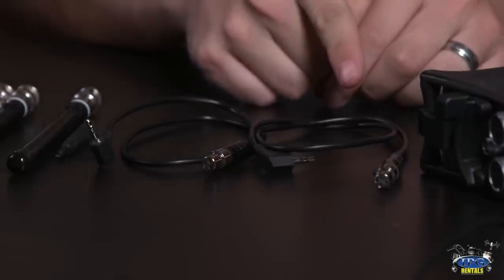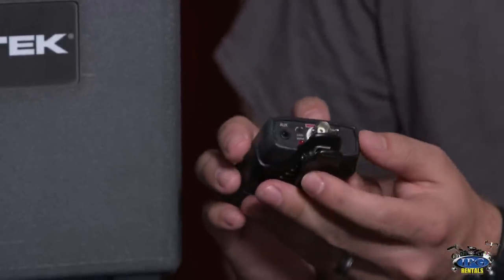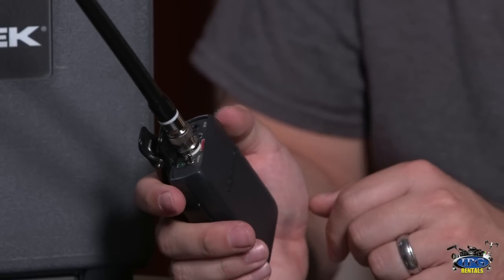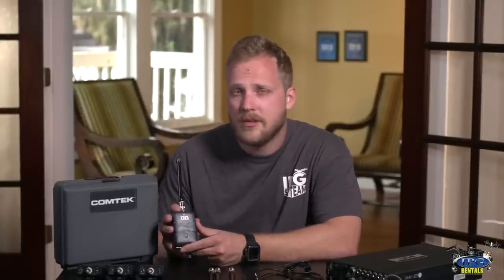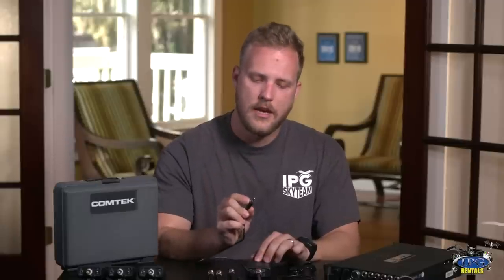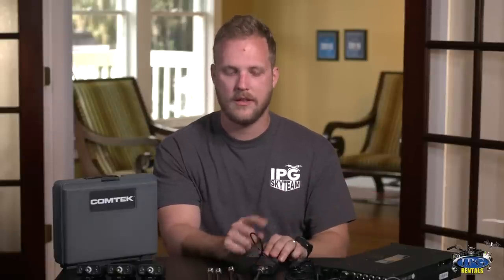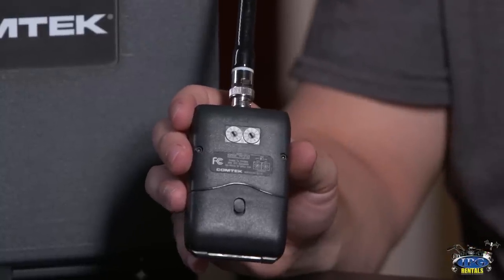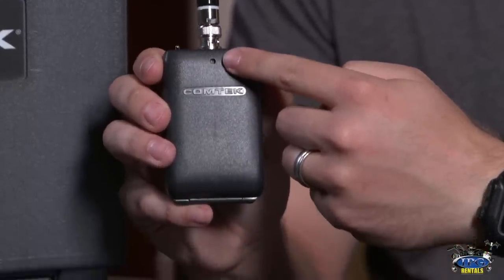Camera Rentals | Comtek M216 Tutorial| Video Production Equipments | IPGrentals.com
IPG Rentals Team Member Chris demonstrates the setup of the Comtek M216.